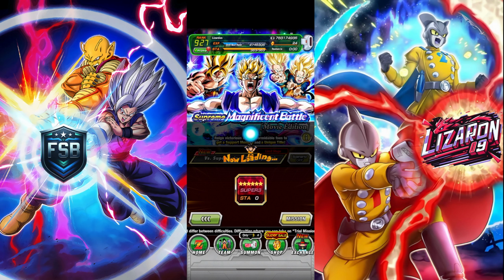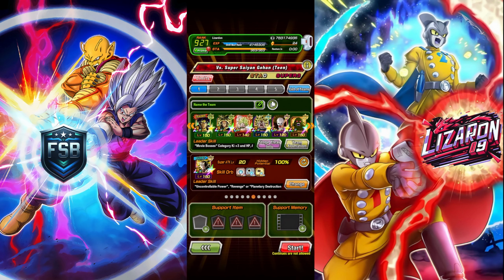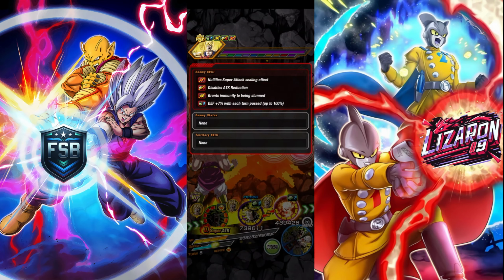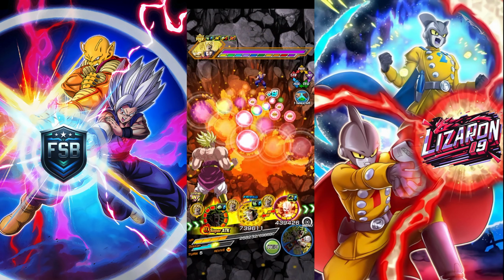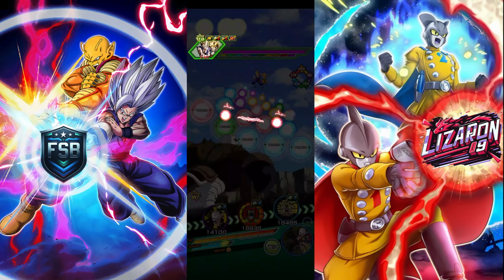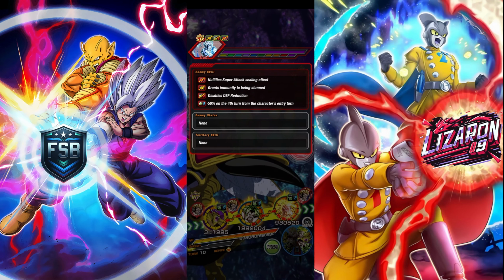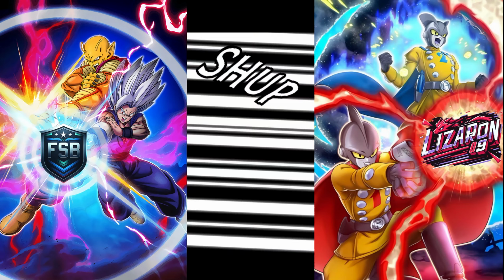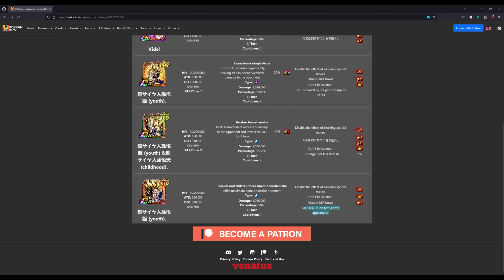Supreme Magnificent Battle!! | SSJ Gohan (Teen) Fight!!! (DBZ: Dokkan Battle)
Chill out with some Dragon Ball Z Dokkan Battle!